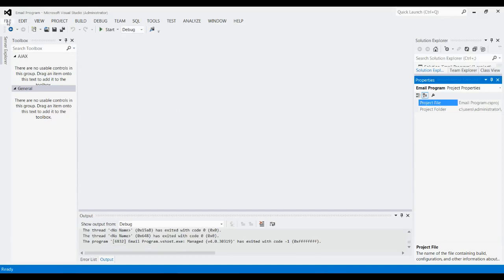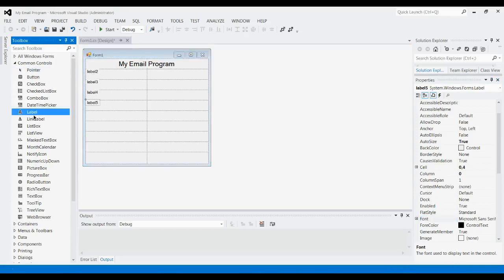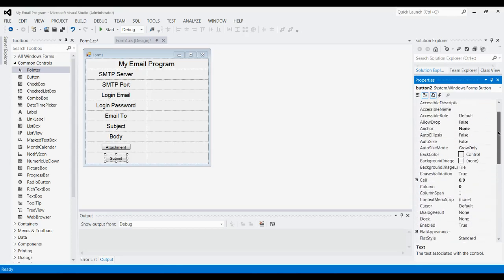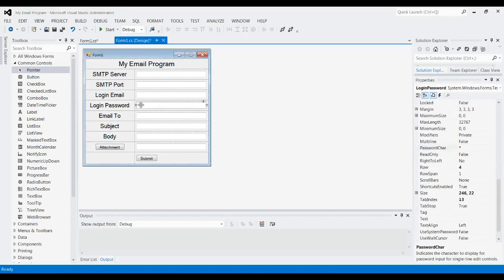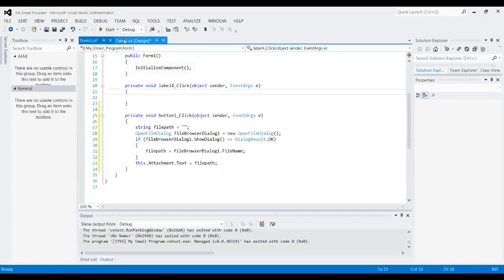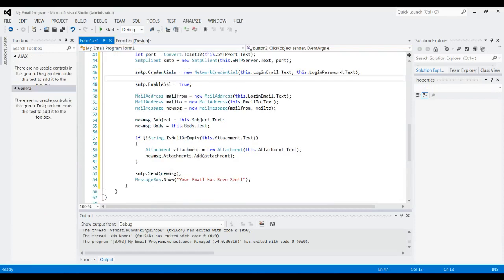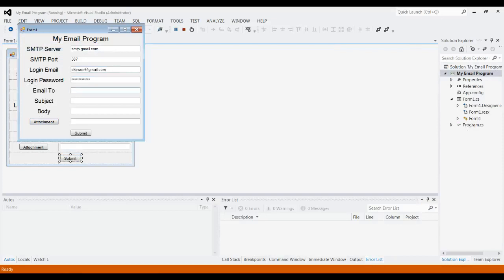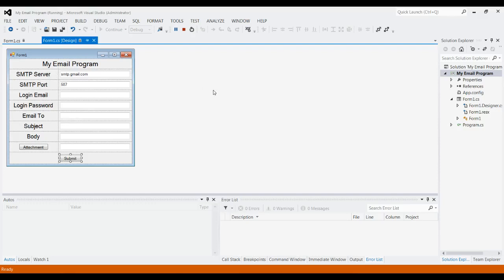Visual C# Beginner Tutorial - Email Program with Attachments - Windows Forms Application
Simple Tutorial to make a Visual C# Program that allows you to send emails with attachments from your computer.